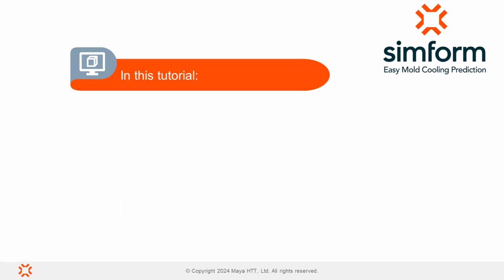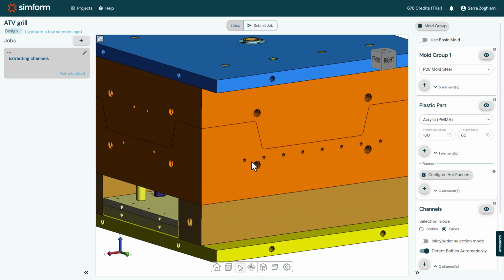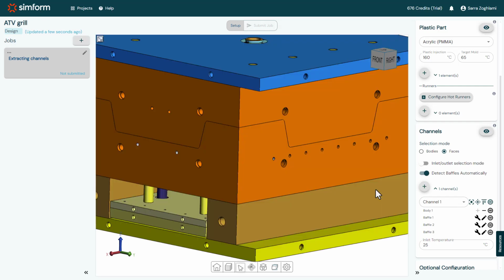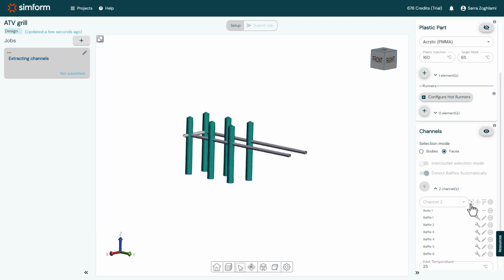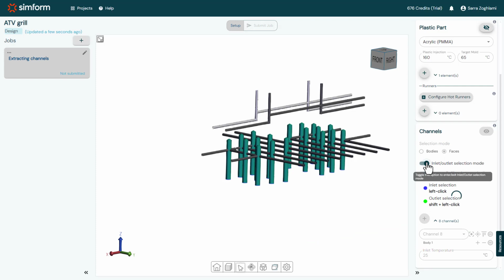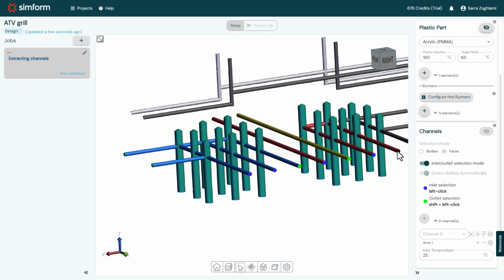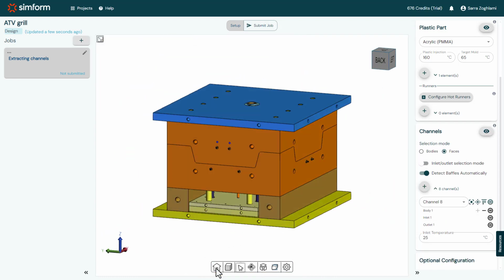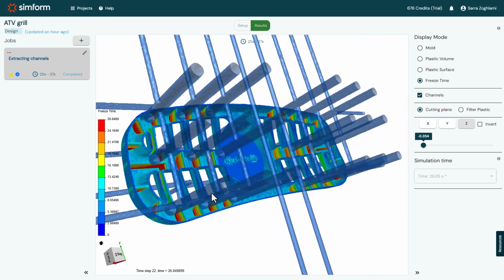SimForm: Extracting Cooling Channels from your Mold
Watch this step-by-step video to learn how to how to extract and define the inlets and outlets your cooling channels directly from your mold without the need of physical CAD bodies.

SimForm allows you to define the cooling channels in your mold by using physical bodies in CAD files or by extracting cooling channels directly from the mold using SimForm's face-based extraction feature. This eliminates the need to create the explicit physical representations of the cooling lines and optimizes the overall design process for increased efficiency.